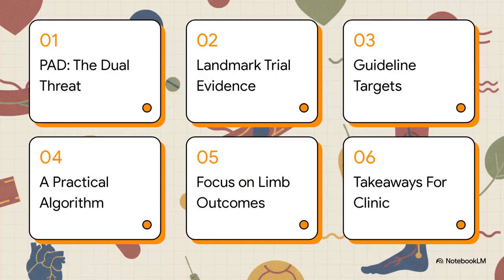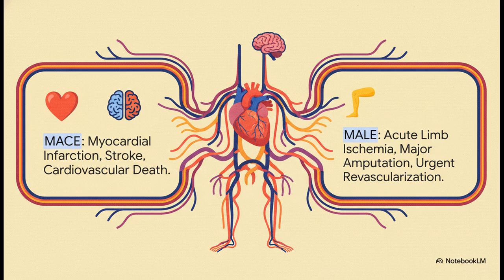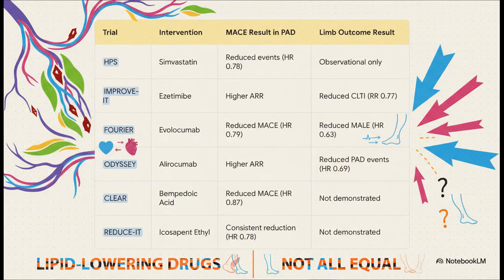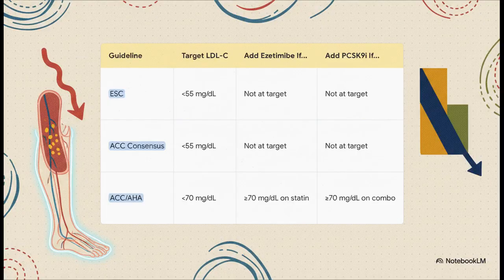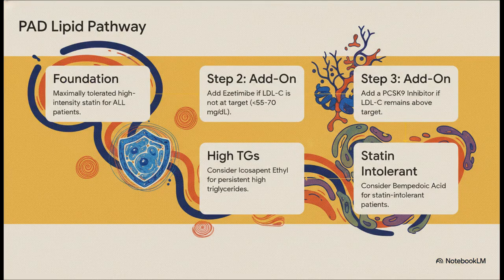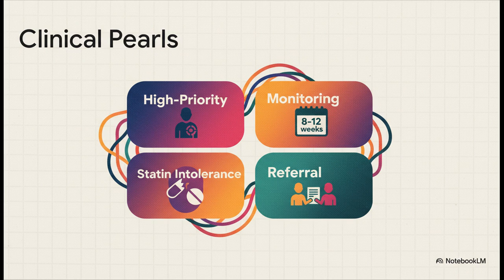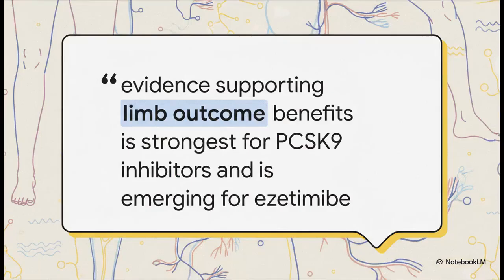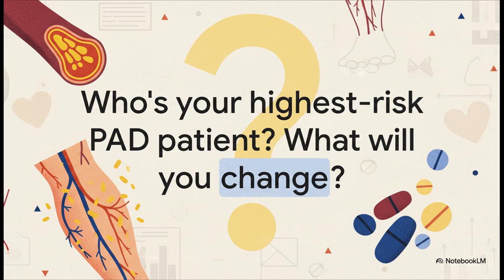Lipid Management in PAD(1)